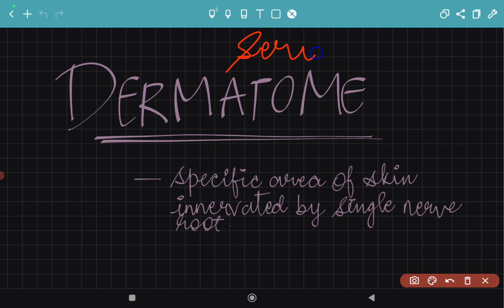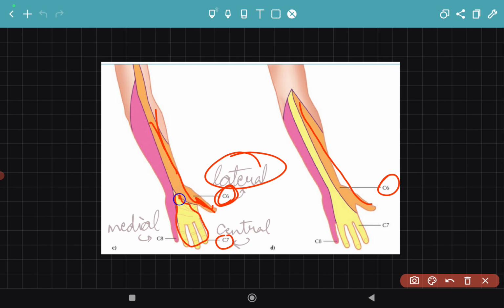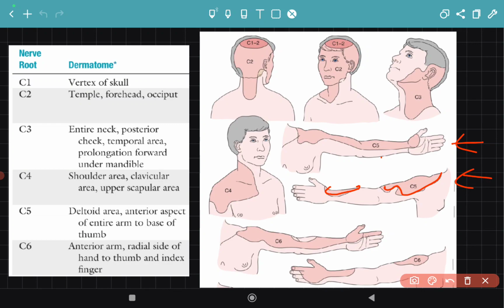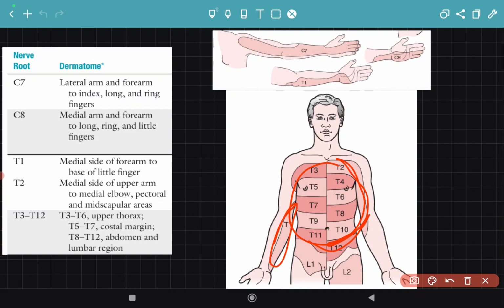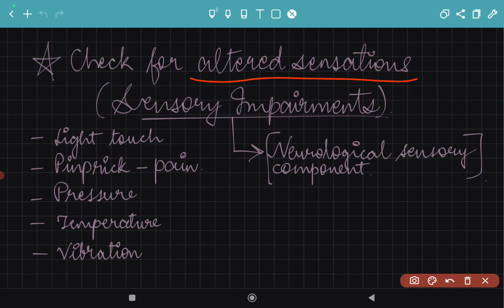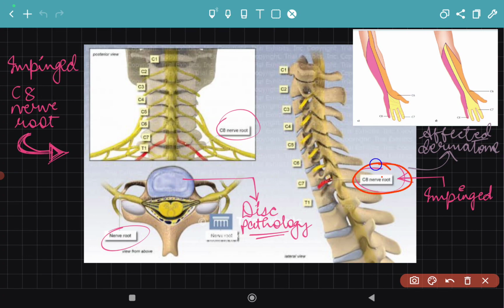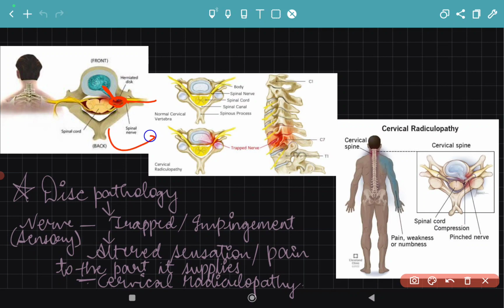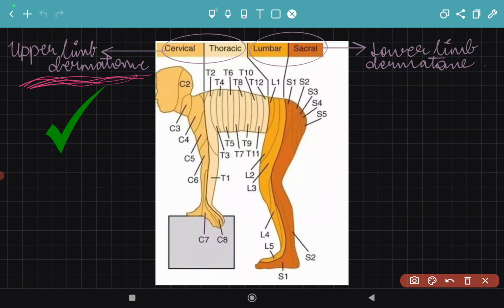PHYSIOWEBSERIES 💥@srushtibelekar98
PHYSIOWEBSERIES 💥
Neurological Anatomy Season 1
Series 3✅

-Upper limb dermatomes (with clinical aspect)